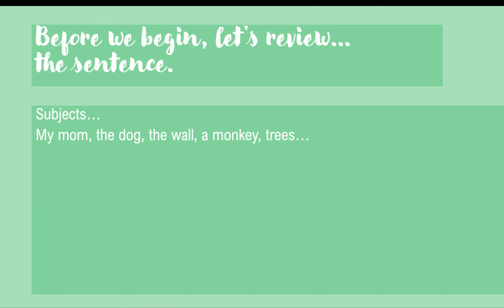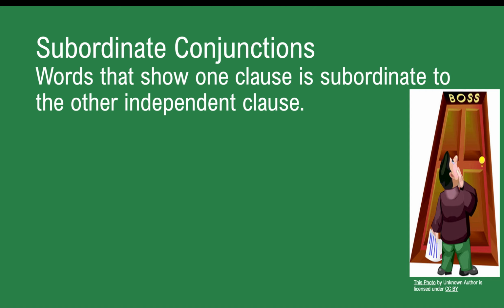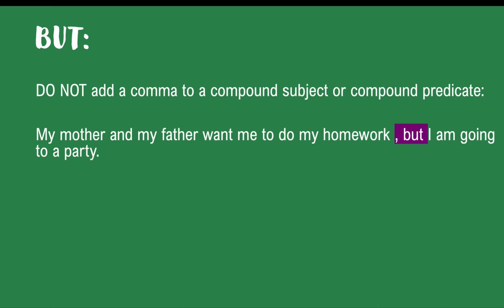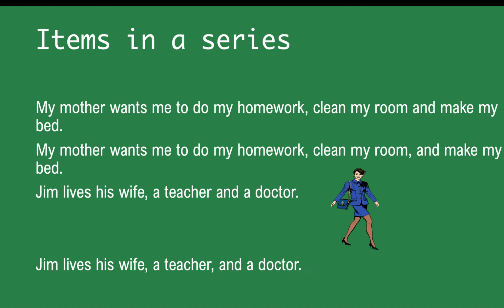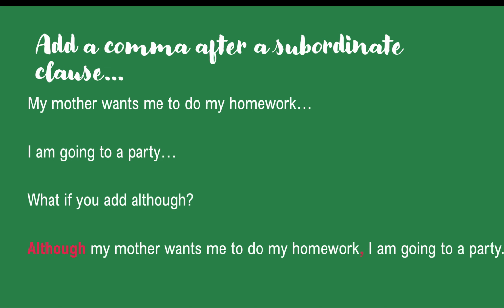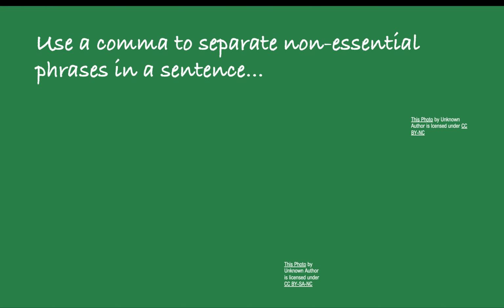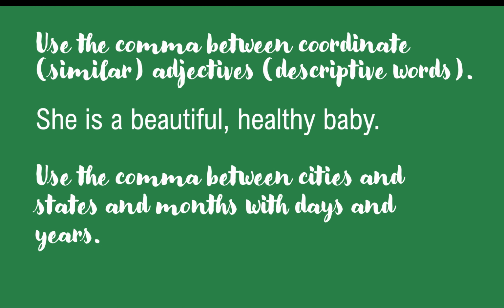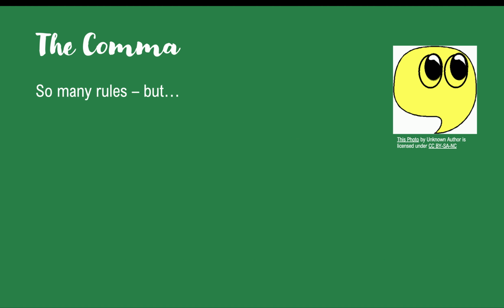The Comma - How and When to Use It (and When to Avoid It).